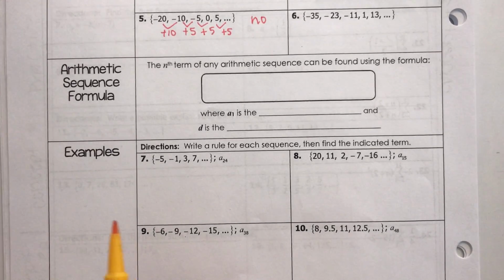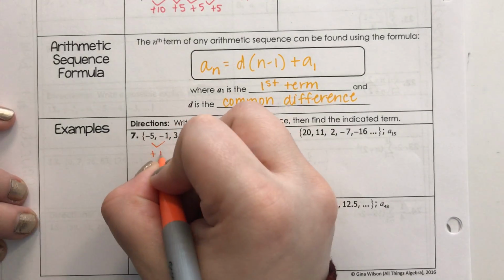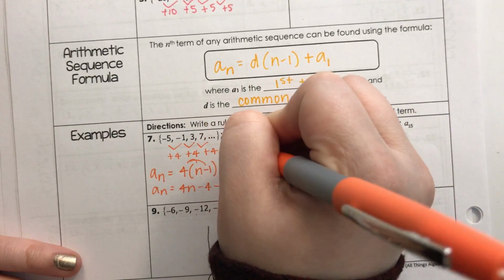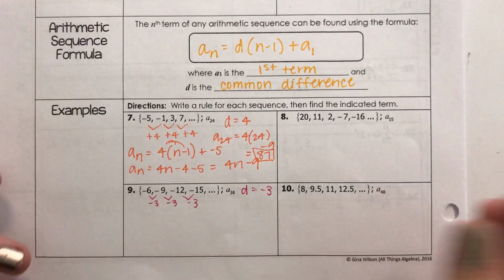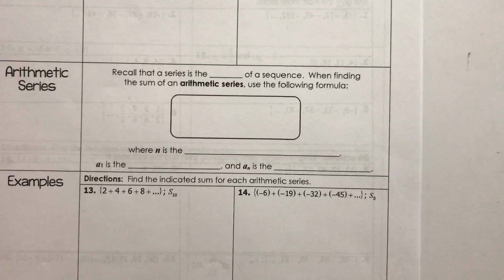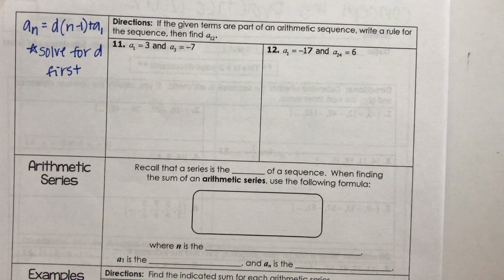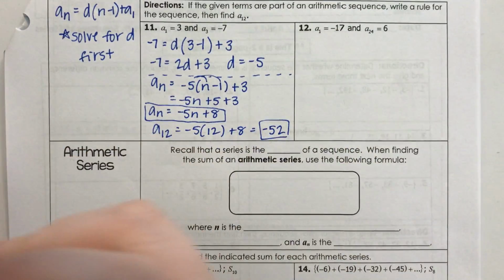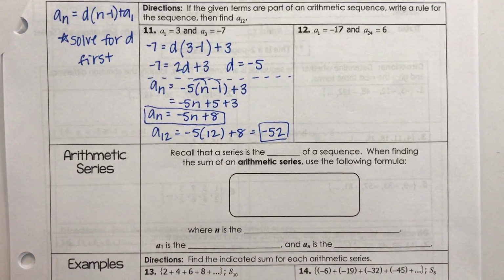Concept #3: Arithmetic Sequences Formula